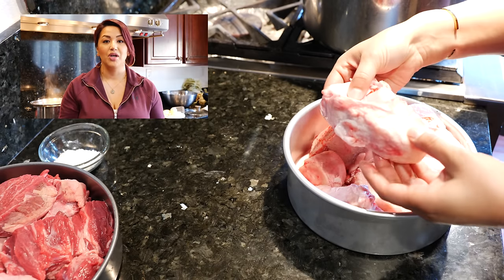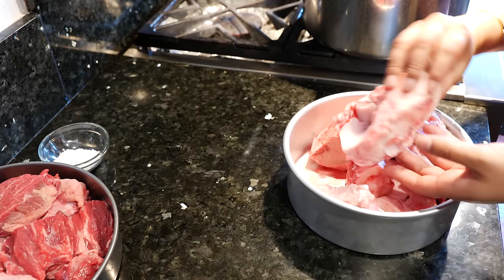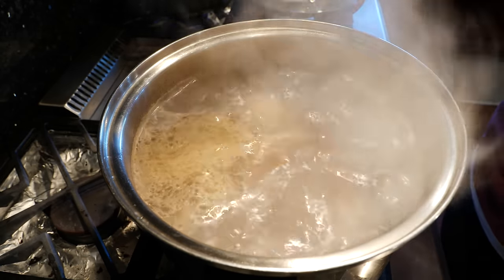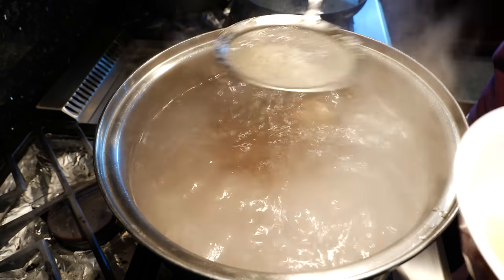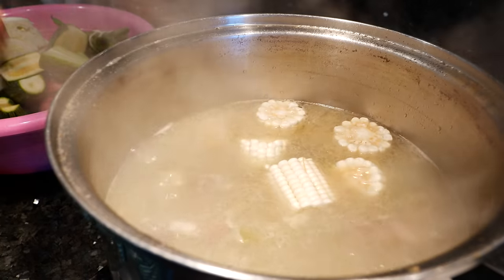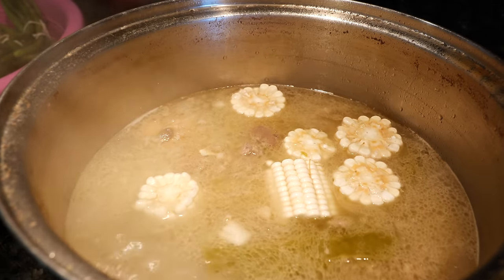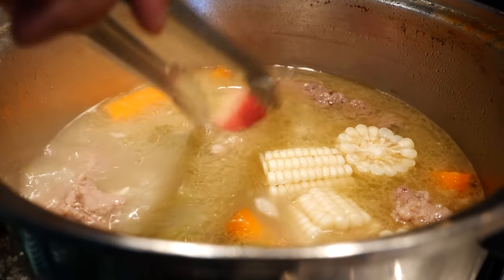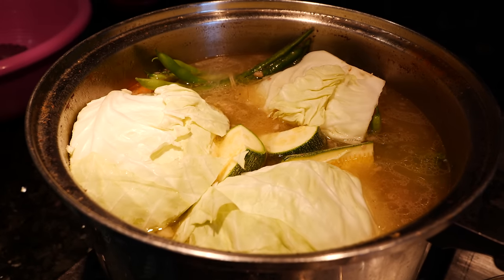How to make The BEST Caldo De RES (COCIDO) | MEXICAN STYLE HEARTY BEEF AND VEGETABLE SOUP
🛑I'm Stephanie and behind the camera, you have my sister Cloud. I started cooking at 4 years of age. What?! Yes (LOL) I pulled up a chair and my first choice was to fry an egg. I was hungry and that’s all I have to say about that experience. I would like to say I’m completely self-taught in the kitchen, but I have the lovely women in my family to thank. They taught me to honor my ancestors and to make my Mexican Cuisine comfortable for my home. I thank our creator for my curiosity and my never-ending search for the next gastronomic satiation. Cooking is a huge part of my daily life as I prepare breakfast, lunch, dinner, and snacks for my two American Korean/Mexican boys. I know who does that these days? Me, I homeschool my two boys and I’m grateful for every moment spent. We upload new recipes Monday - Thursday. After all, we wouldn't be here without you 😘 Thank you 💕
Mexican Caldo de Res (Cosido)| Beef Soup

Ingredients
5 Liter of Water (20 cups of water or 1 1/2 Gallons)
4-6 Pounds of Beef Soup Bones- Hueso de Res
6 Pounds Beef Chuck Roast- Trozo De Diezmillo de Res
3 Tbs Salt ( Start with 2 Tbs and adjust to taste)

1 Whole Garlic
2-3 Green Onions
1 Anaheim Pepper
3-4 Potatoes
3-4 Carrots
3 Small zucchinis
2 Whole Corns
1-2 Chayotes
20-15 Green Beans
1/2 Cabbage

Optional
Lime or Lemon
Corn Tortilla
White rice
Chiltepin- Pepper Flakes

*Please adjust water measurement to your pot
*If you want a stronger flavored broth, cook your bones for 2 Hrs before adding Beef
I hope you all enjoy this popular recipe. Lots of love, Cloud and Stephanie